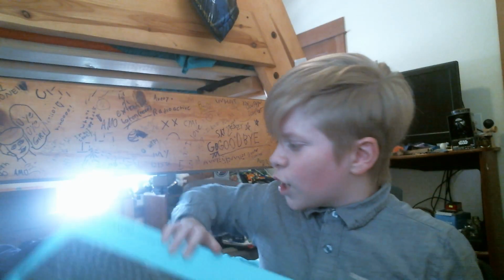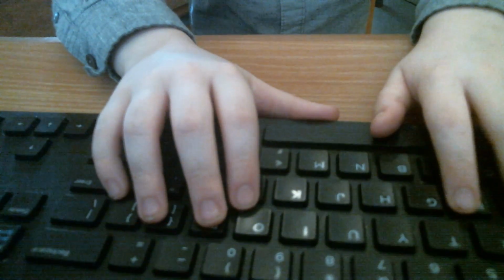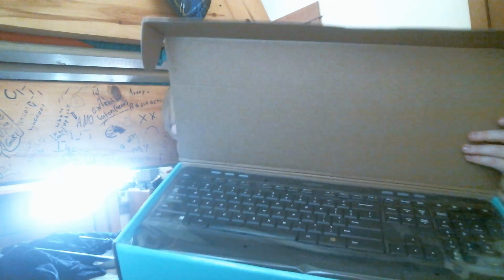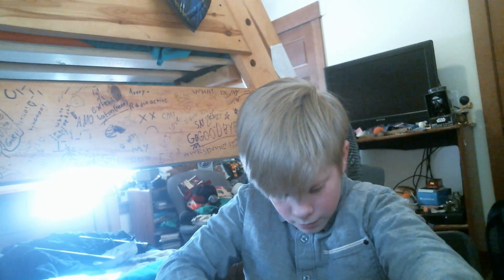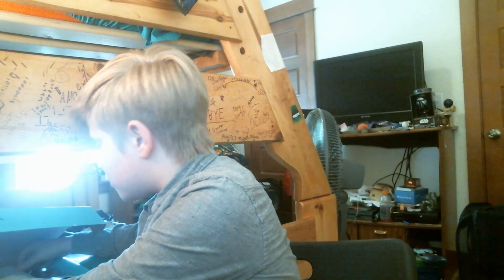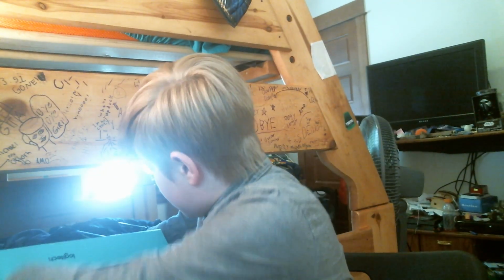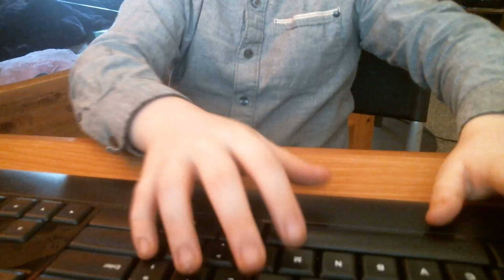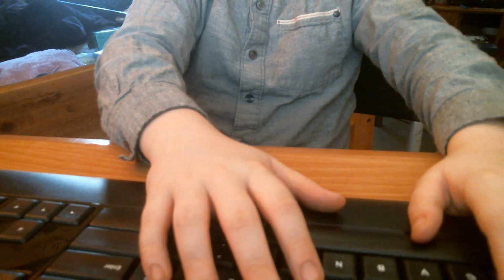I'm running out of ideas........